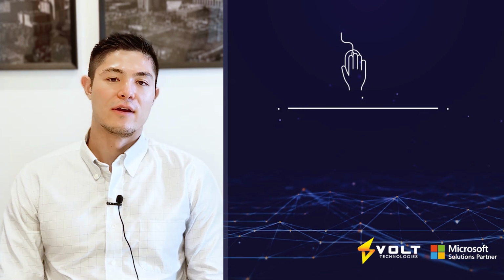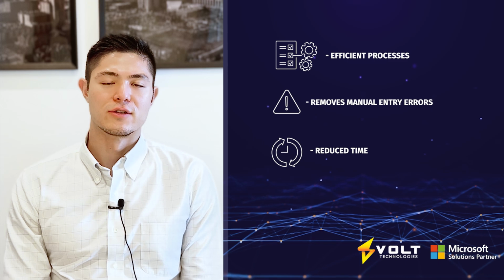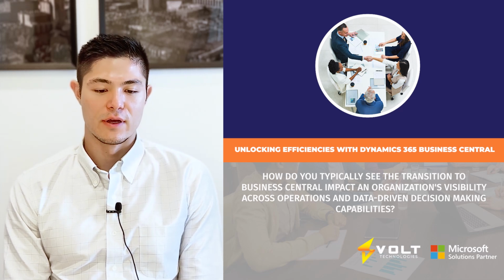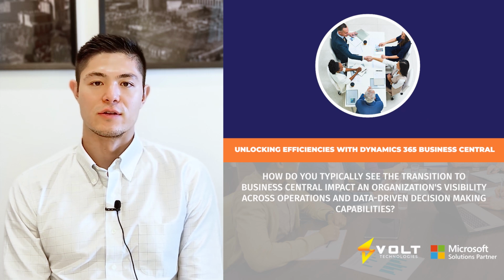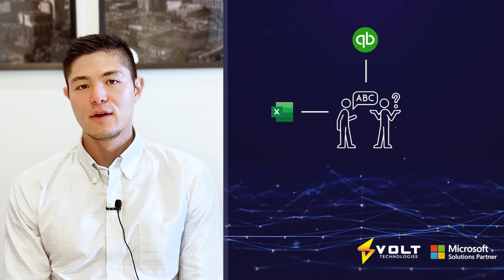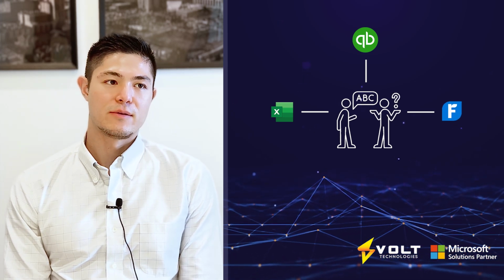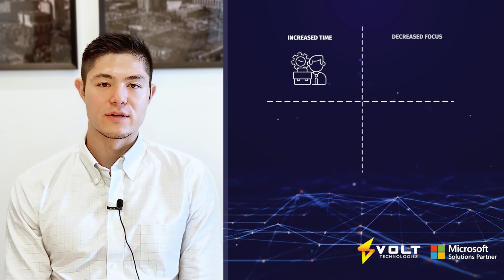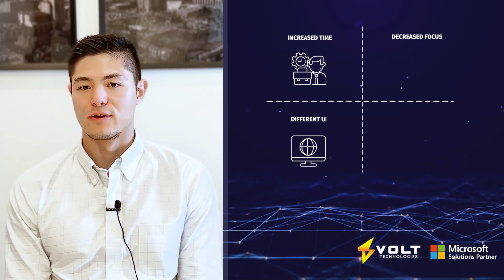Eliminating Manual Entry Errors: Why Dynamics 365 is Essential for Your Business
Unlock Your Business Efficiency: The Hidden Cost of Manual Data Entry and System Switching ▶️

Our Business Central Expert reveals critical efficiency barriers holding back small and medium-sized businesses:

👉Manual and duplicate data entry draining resources and introducing costly errors
👉Multiple system switching causing significant productivity loss
👉Excel-based management leading to unreliable data and time-consuming analysis
👉Scattered data across different platforms hampering visibility and reporting capabilities
👉Disconnected AP/AR solutions creating unnecessary operational complexity

Learn how Microsoft Dynamics 365 Business Central transforms these challenges by providing a unified platform that eliminates manual entry.